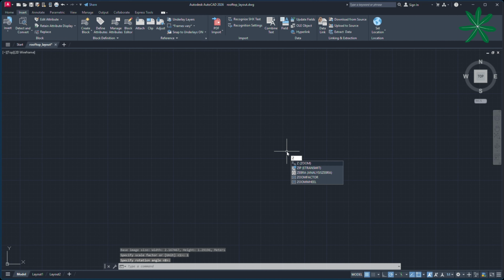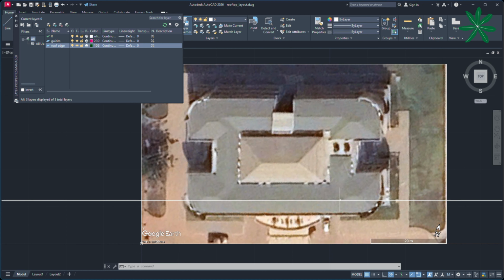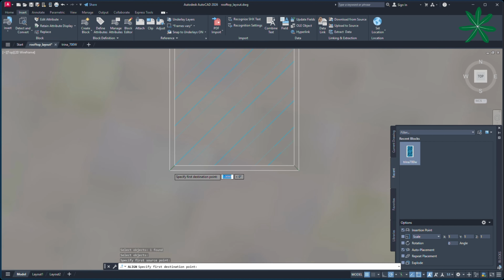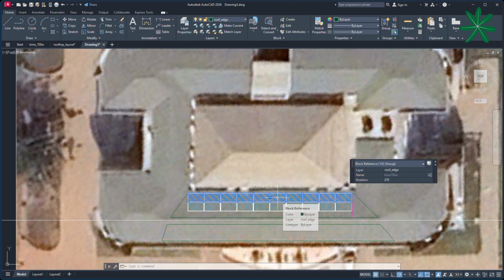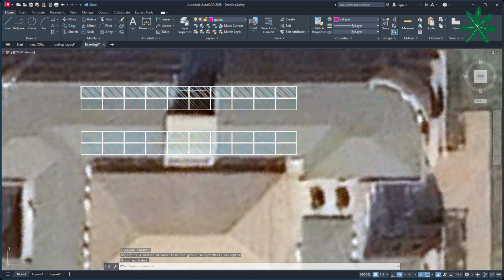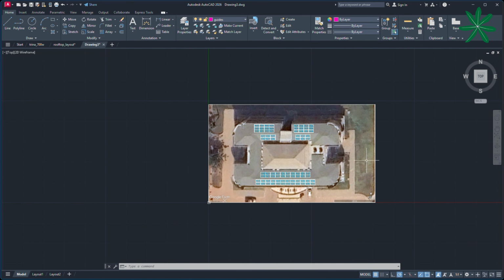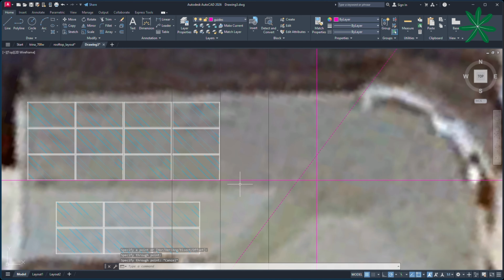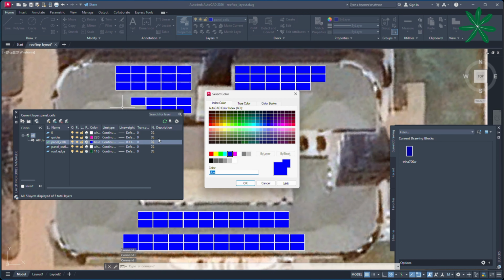How to Layout Solar Panels on a Rooftop Map in AutoCAD | Step 3 Complete Solar PV Design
In this final video of our Rooftop Solar Panel Layout Design in AutoCAD series, we bring everything together. We import the solar panel block created in Video 2 onto the rooftop site map prepared in Video 1. Using AutoCAD’s XL line tool along with Copy and Move, we draw grids and arrange solar panels across the rooftop to evaluate how many panels can fit in the available area.

This step is essential for every solar PV designer because accurate panel placement determines the system size, energy yield, and feasibility of rooftop solar projects. Whether you’re a student learning solar PV design, an engineer preparing a project proposal, or a renewable energy enthusiast, this tutorial will help you master the basics of professional solar rooftop layout using AutoCAD.

By the end of this video, you will know how to:
1. Import solar panel blocks onto a rooftop site plan
2. Use AutoCAD’s XL, Copy, and Move tools to create panel grids
3. Arrange and stack solar panels accurately on the rooftop
4. Calculate how many panels fit within the rooftop area

This is Part 3 of 3 in our AutoCAD solar design tutorial series. If you haven’t yet, watch Step 1 (site map preparation) and Step 2 (panel block drafting) for the complete workflow.

Timestamps
00:00 Intro
00:26 Set drawing units
00:32 Import Map and Set map origin
01:12 Scale Map to true size
03:25 Draft map layers
04:12 XLine Grids
07:10 Import Panel Blocks
11:01 Panel Group Count
12:02 Northward Draftings
23:49 Panel modification